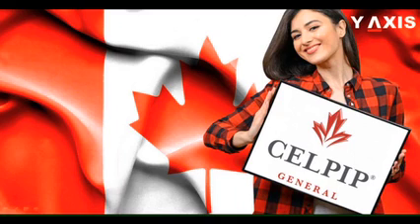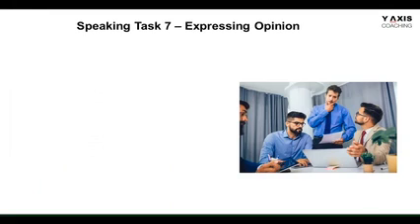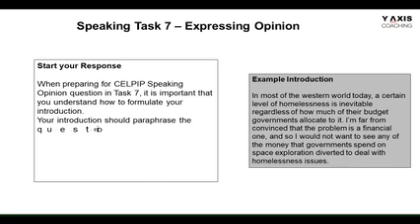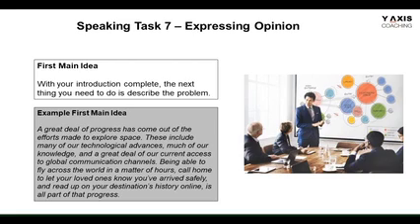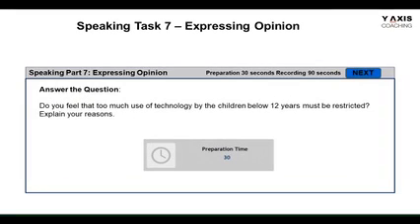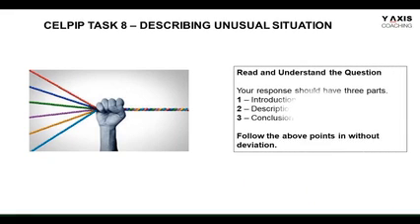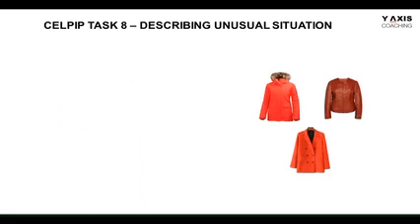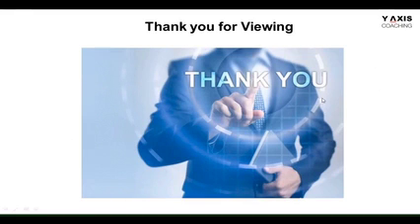CELPIP Speaking Tips - Unlock Your Communication Skills! - Y-Axis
👋 Hey there, CELPIP aspirants! 🌟 Striving to excel in the CELPIP Speaking section? Look no further! 🚀

🎬 In this video, we've got you covered with expert insights from our experienced tutor, Anthony! He'll share game-changing tips to enhance your speaking abilities and boost your CELPIP score. 💯

No more anxiety or hesitation – we're here to empower you for success! 🎯

📢 Have questions or need further assistance with your CELPIP preparation? Drop them in the comments below, and Anthony will be there to guide you! 🗣️

Get ready to ace your CELPIP Speaking test with confidence! 🎓